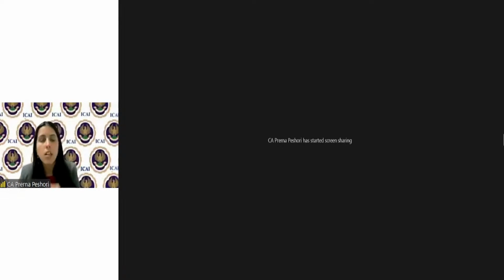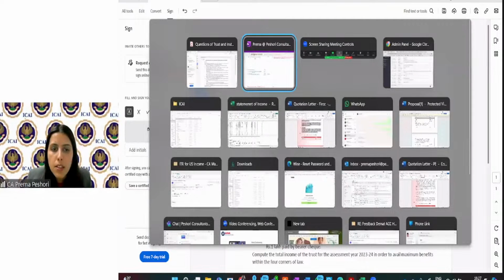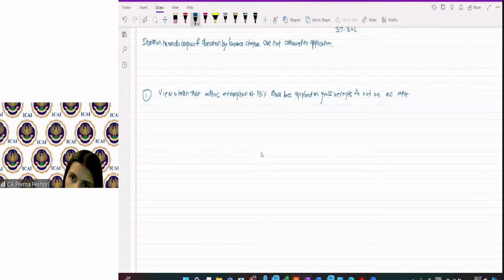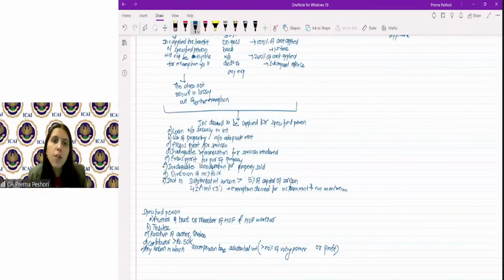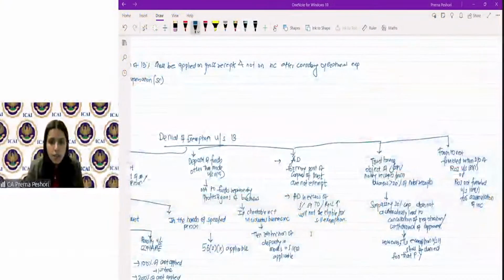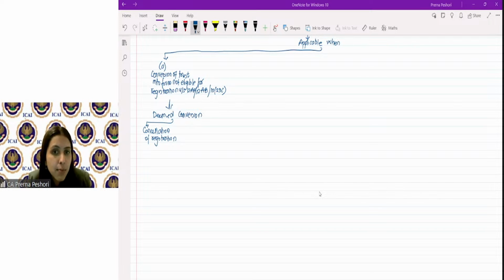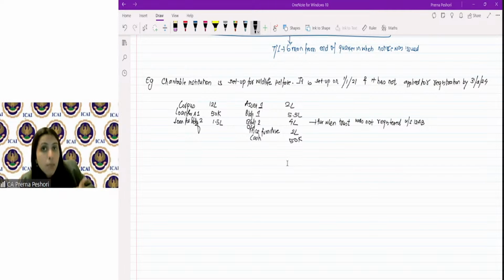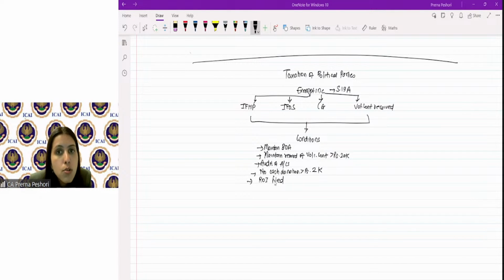Final Paper 4: DTL & IT | Topic: Taxation of Digital Transactions | Session 2 | 22 Dec, 2023